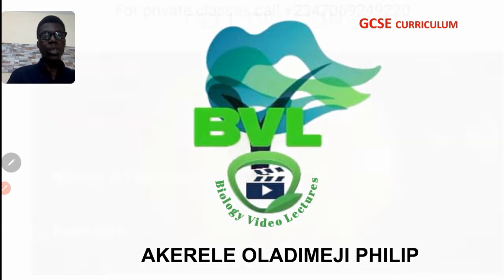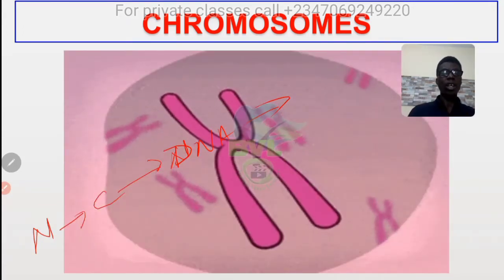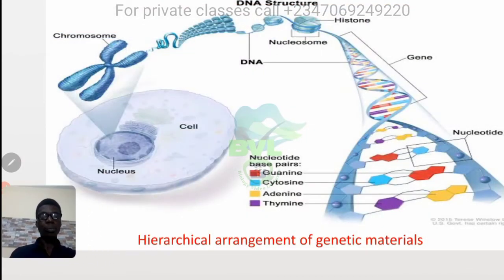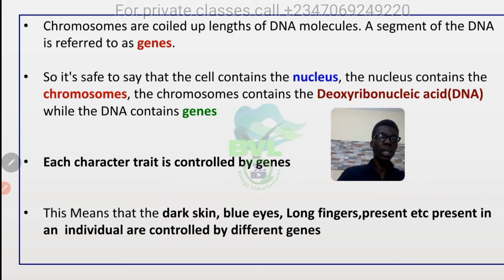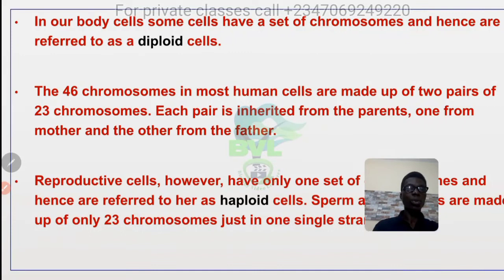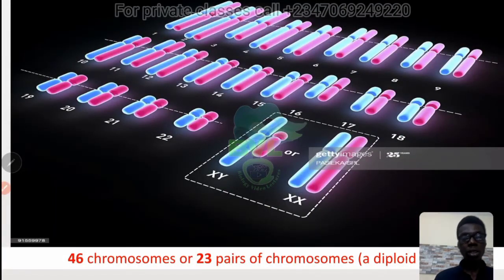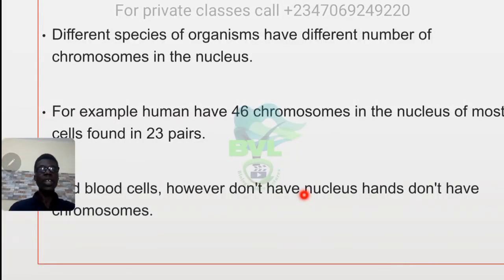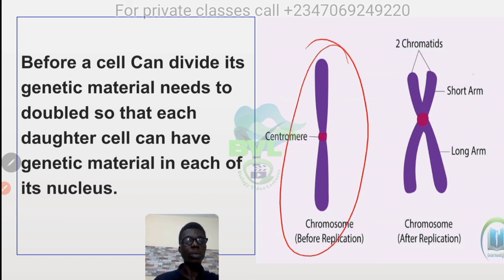chromosomes and cell division